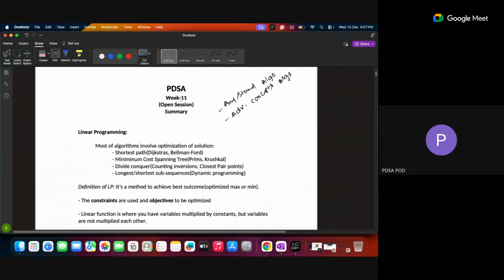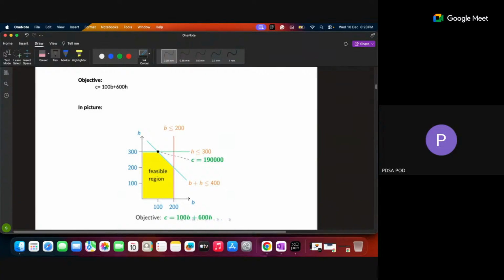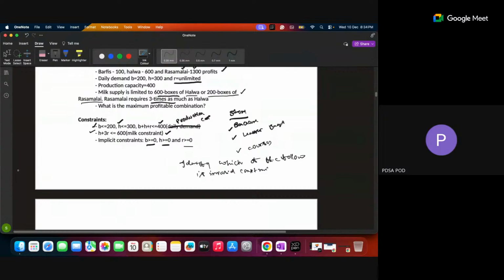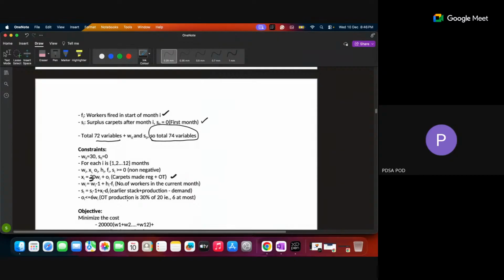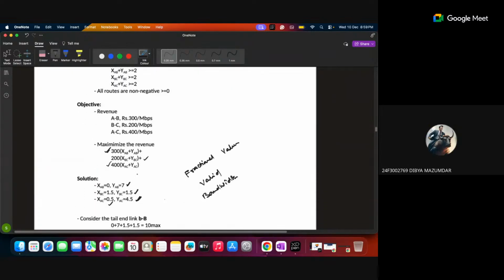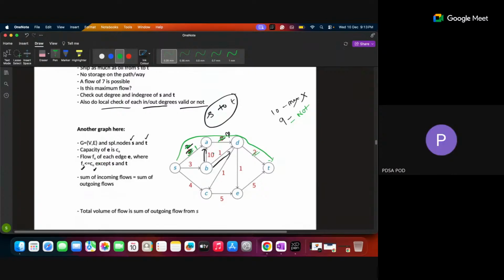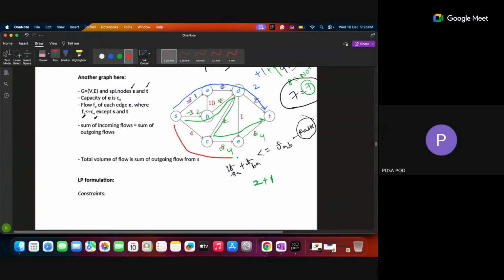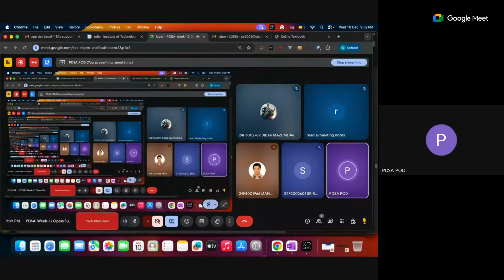PDSA-Week-11 Open/Summary Session 1